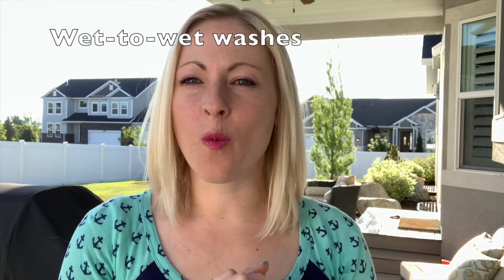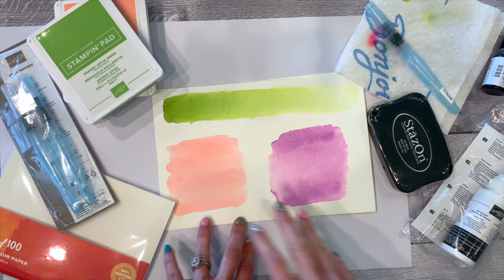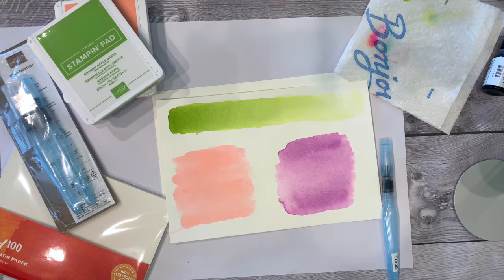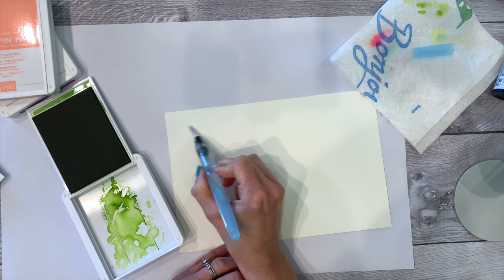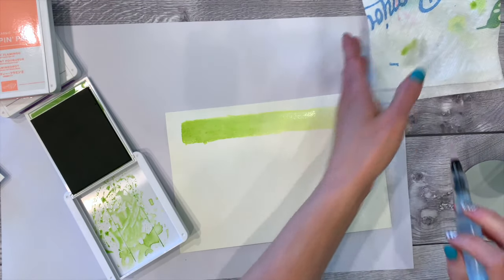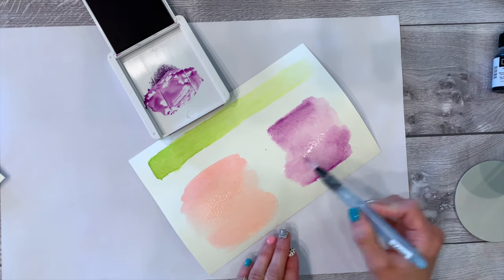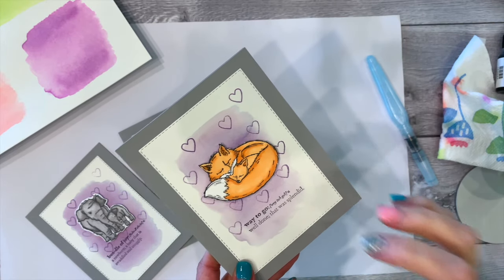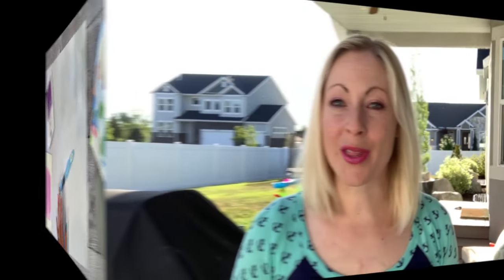Stampin' Up!- Watercoloring Series: Types of washes & how to color!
cmcstamps.com   Check out this video featuring Watercoloring Basics such as how to color different Watercolor Washes & Samples of how I used each wash.  How can I help you?!  Thanks for taking the time to watch!